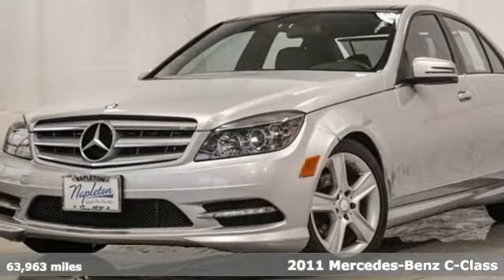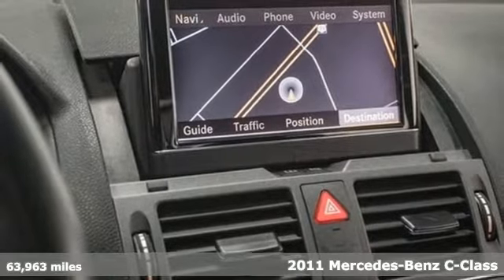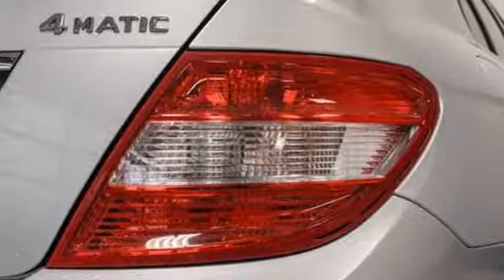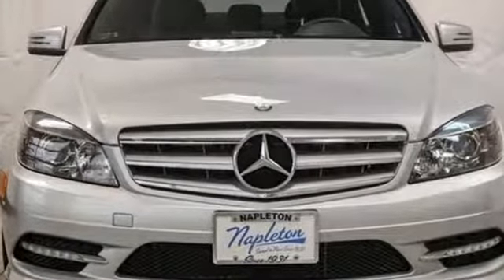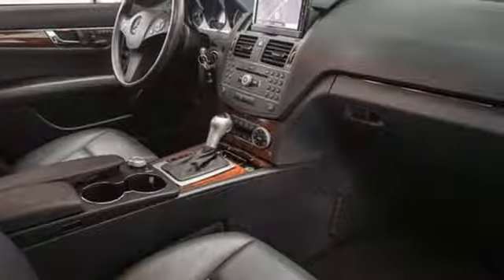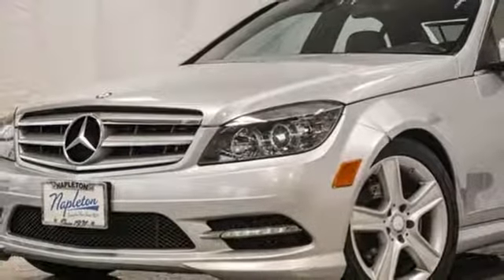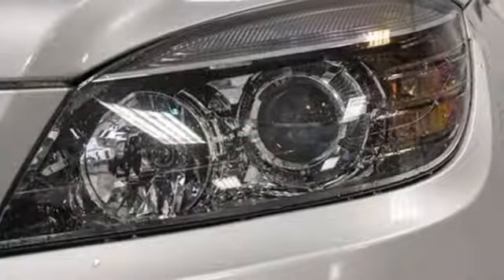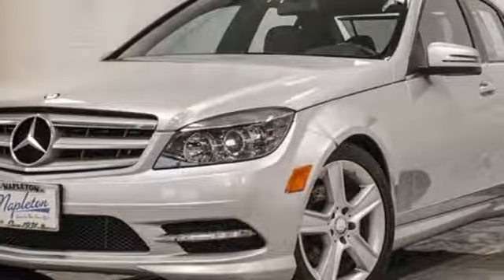Used 2011 Mercedes-Benz C-Class Aurora IL Chicago, IL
Year: 2011
Make: Mercedes-Benz
Model: C-Class
Trim: C 300
Engine: 3.0L V6 DOHC 24V
Transmission: 7-Speed Automatic with Touch Shift
Color: Silver
Interior: Black
Mileage: 63963
Stock #: H14125A
VIN: WDDGF8BB7BR138388

Address:
4333 Ogden Ave